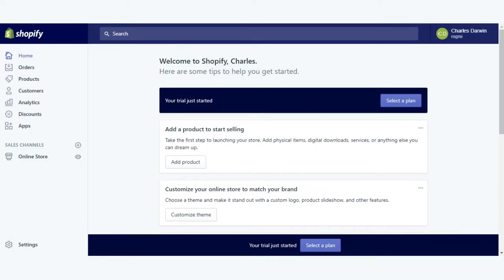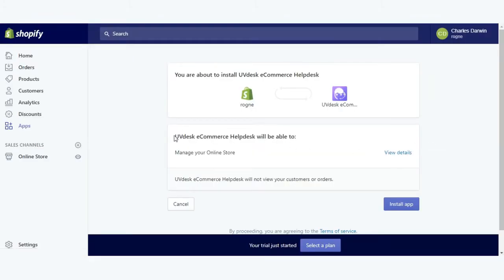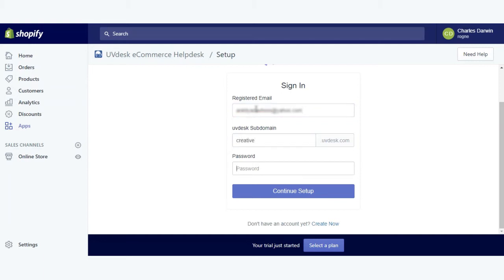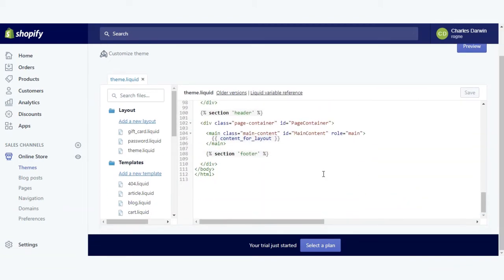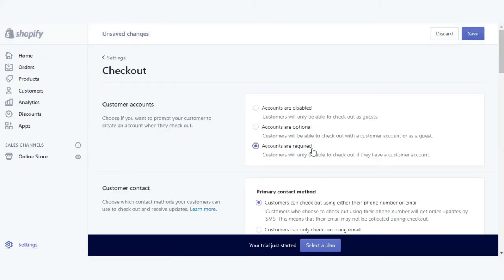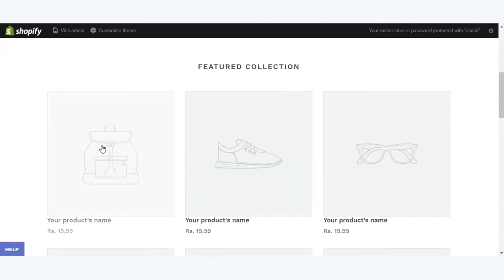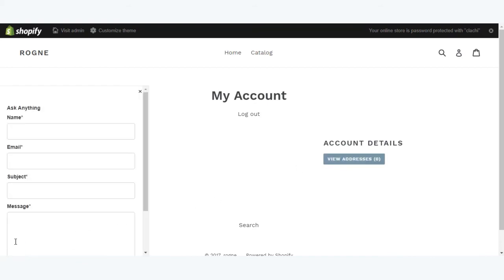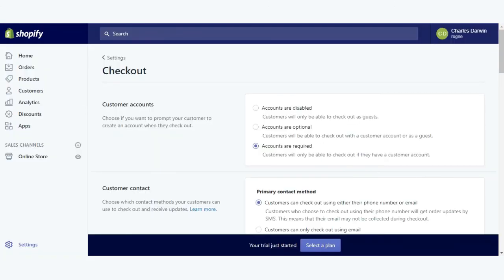UVdesk - Shopify Free Helpdesk Ticket System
With UVDesk helpdesk App Merchants can now provide a Direct and Uninterrupted Support to your Customers. As this help desk system will record all the customer inquiry/complaint information, till the time its solved and you can refer them anytime in future. The app will increase the ROI (Return On Investment).

This tutorial will guide you on how to integrate UVdesk Helpdesk connector with Shopify.